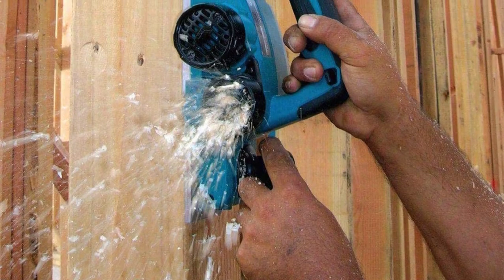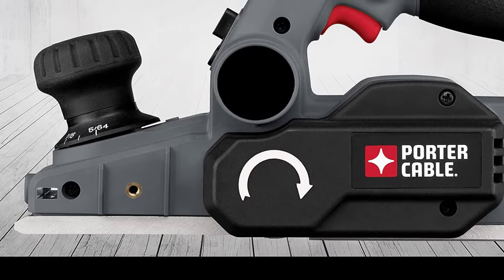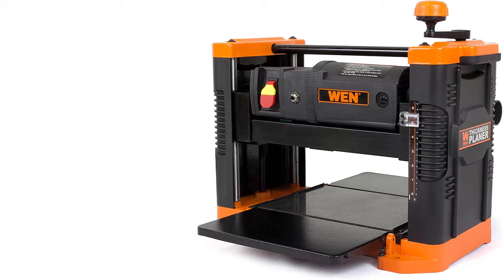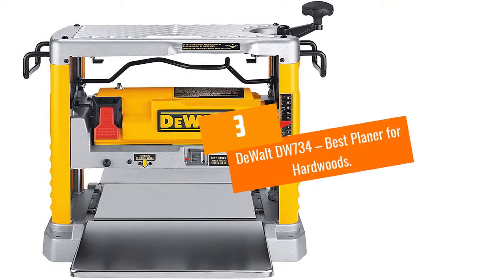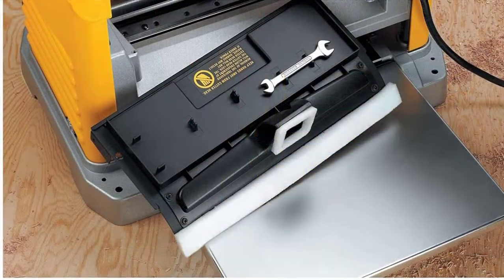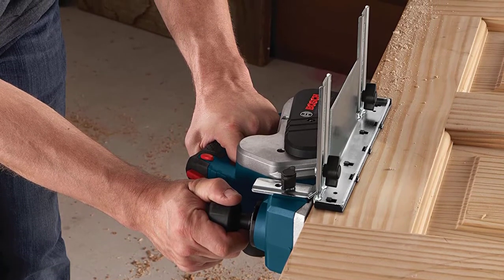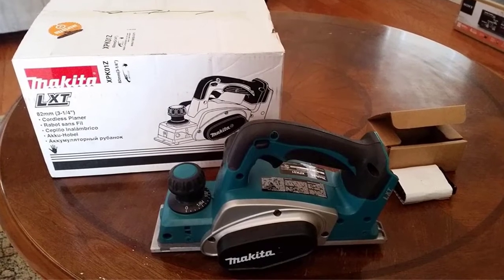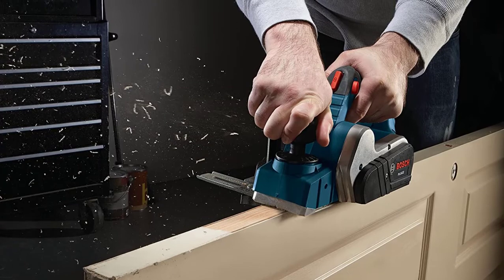Top 5 Best Wood Planers of 2022 Reviewed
Are you Searching for Best Wood Planers? So now you are in the right place for getting the valuable info on Best Wood Planers

5.Porter-Cable PC60THP – Beginner Handheld.

4.Wen 6550T – Heavy-Duty Benchtop Thickness Planer

3.DeWalt DW734 – Best Planer for Hardwoods.

2.Bosch PL1632 – Best Lightweight.

1.Makita XPK01Z – Best Cordless Wood Planer.

➥ Prime Discounted Monthly Offering
➥ Try Twitch Prime
➥ Amazon Music Unlimited
➥ Try Amazon Home Services
➥ Kindle Unlimited Membership Plans
➥ Create an Amazon Wedding Registry
➥ Try Audible and Get Two Free Audiobooks